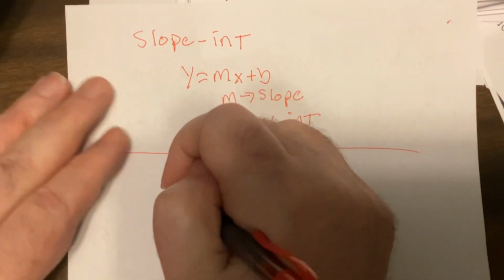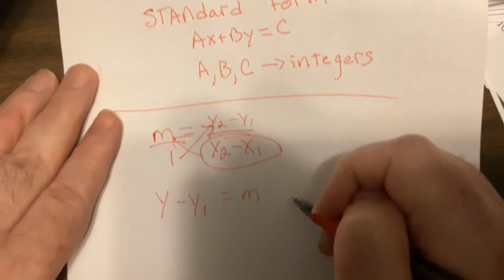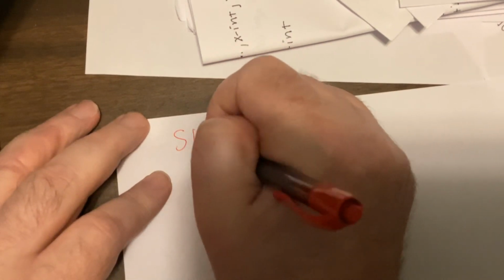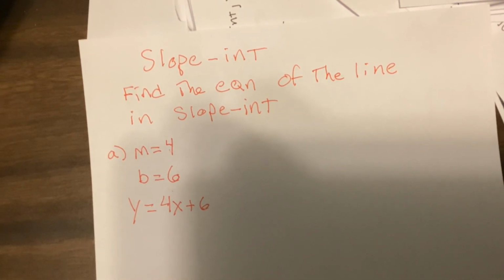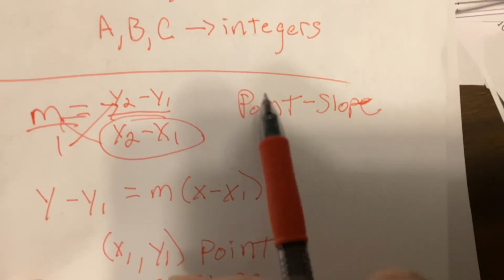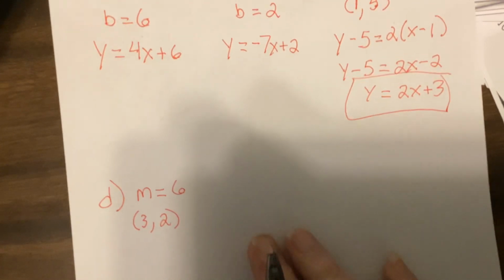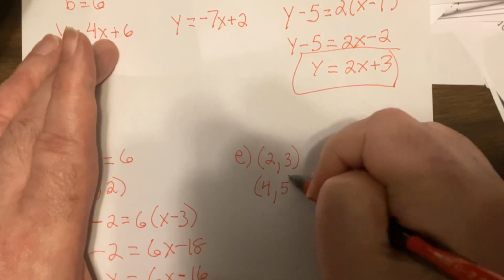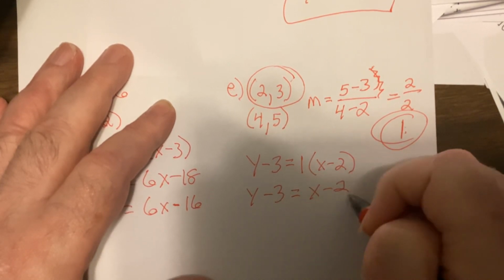Ha sept 20 find equation part 1